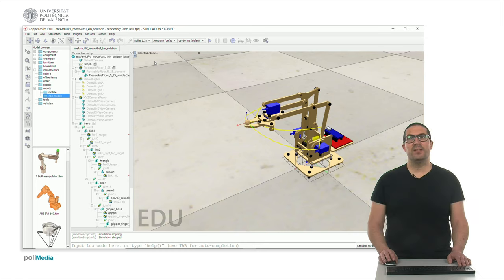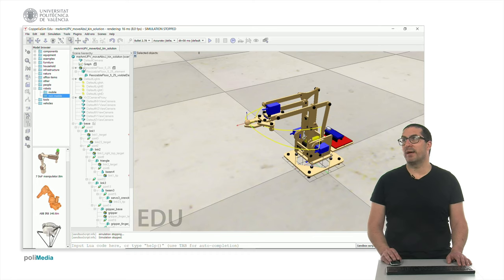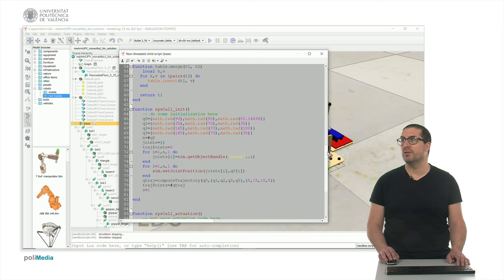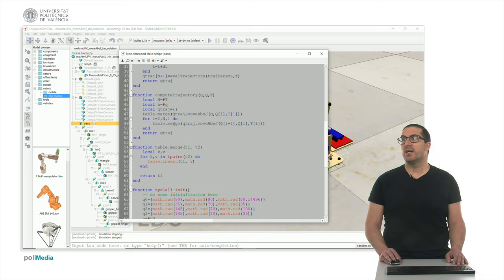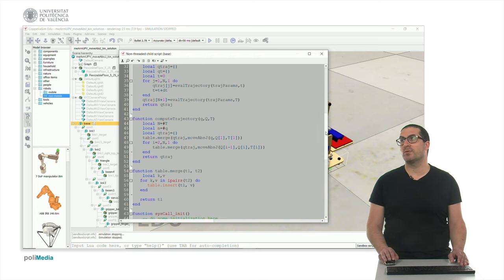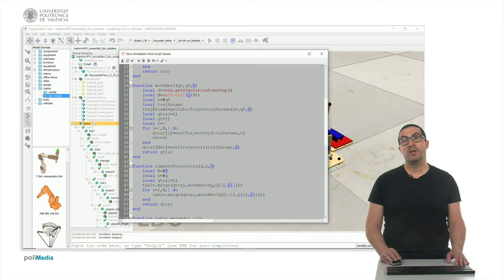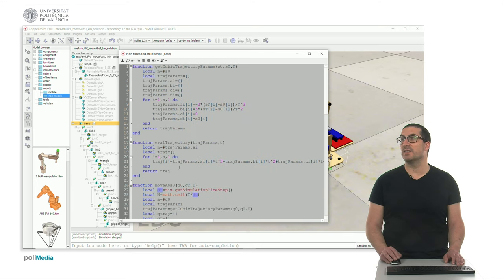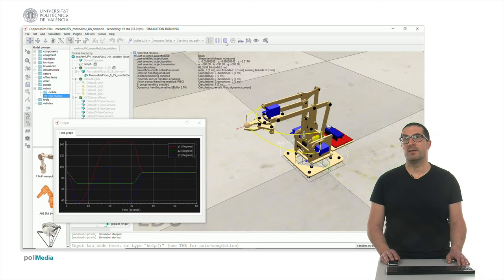Coordinated axes movement using a cubic trajectory (moveAbsJ) | meArm Robot | CoppeliaSim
This video shows how to implement a coordinated axis control by replicating the moveAbsJ instruction. If you want to contribute to the development of this type of video tutorials:

This video is part of a set of video tutorials on CoppeliaSim and Robotics.